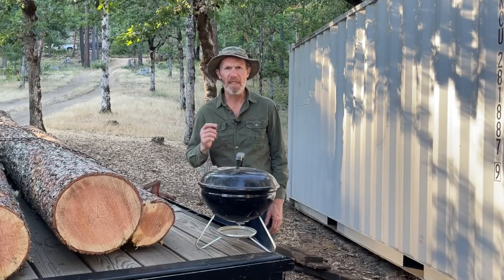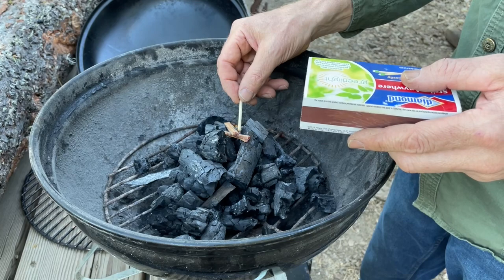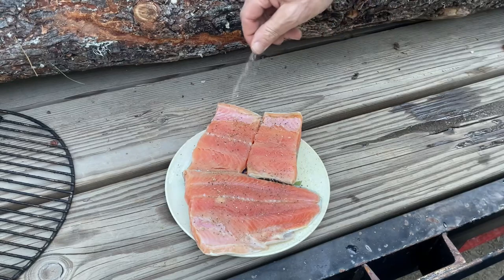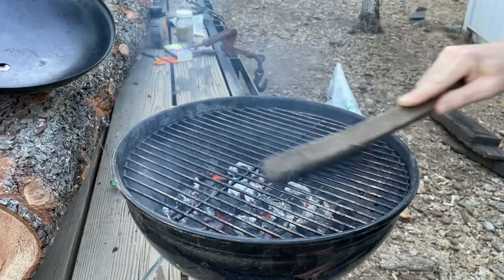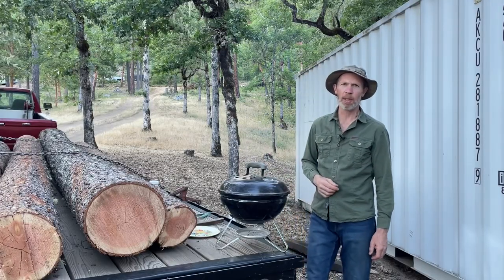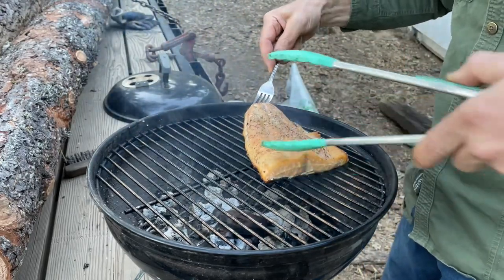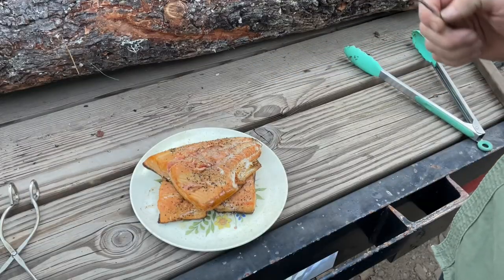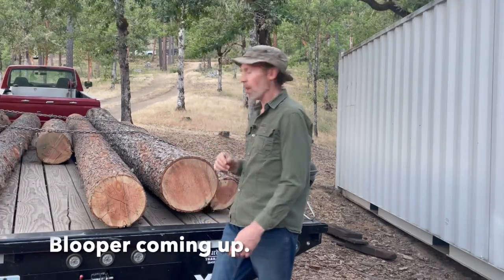Grilling With Local Hardwood - Fast Easy Salmon Steelhead Trout w Smoke Flavor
Grilling fish with a good smoke flavor is very simple. I will show you a fast easy way to grill salmon, steelhead, trout and get a good wood smoke flavor. ￼￼ I like to use our local hardwood. You can also buy smoking wood that will work well. ￼￼

I like to use a simple weber charcoal grill. I make my own charcoal. Here is the video showing my simple way of making charcoal. ￼￼

You can also use regular charcoal briquettes. Although I explain in the video why I very much do not like them.